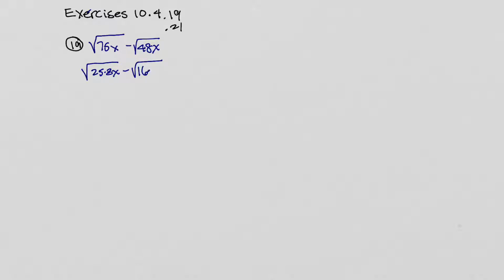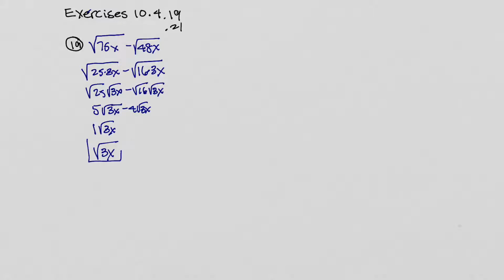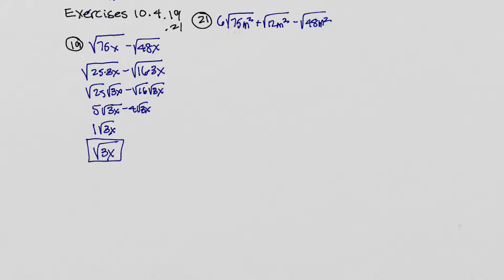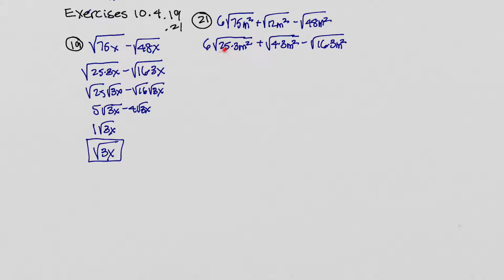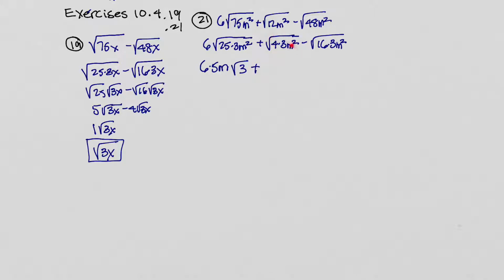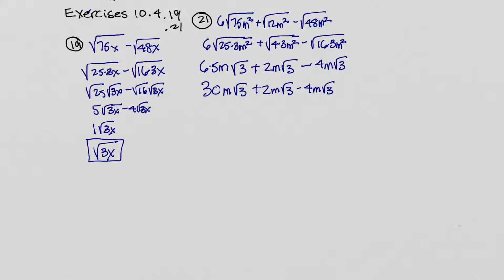21 Chapter 10.4, Exercises 19, 21